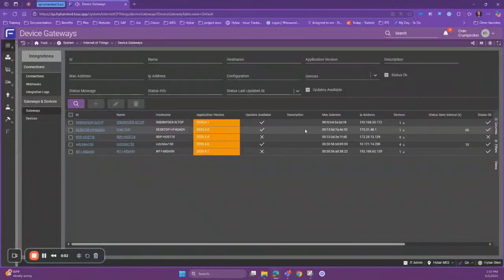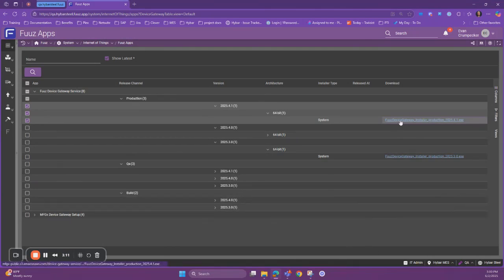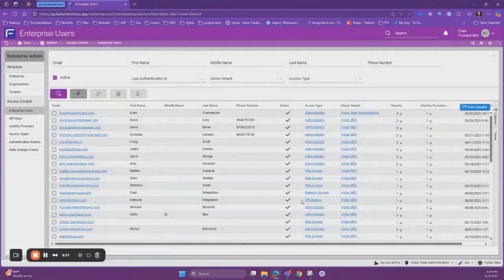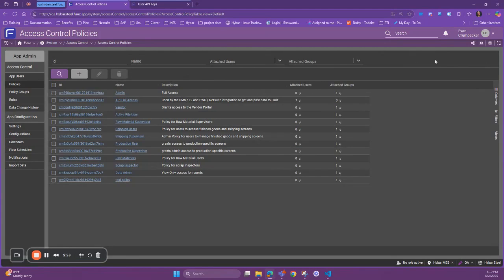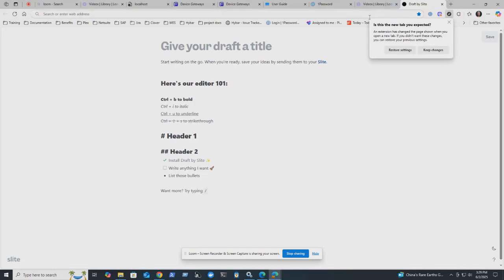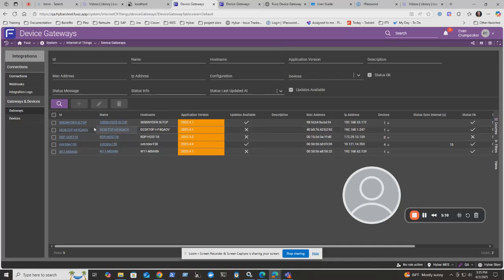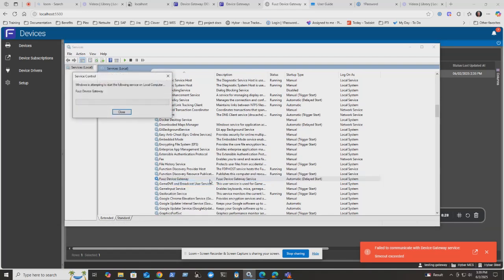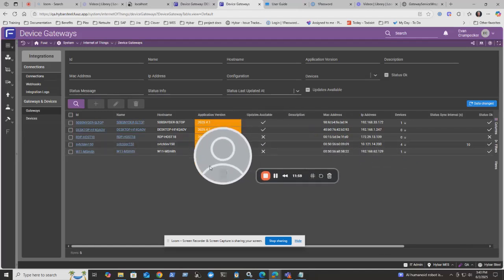Device Gateway Installation Guide